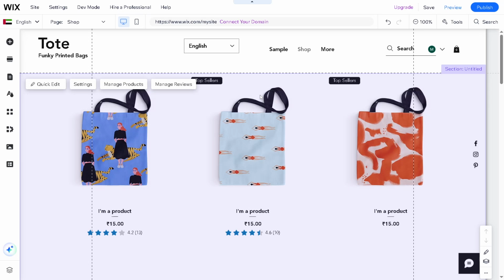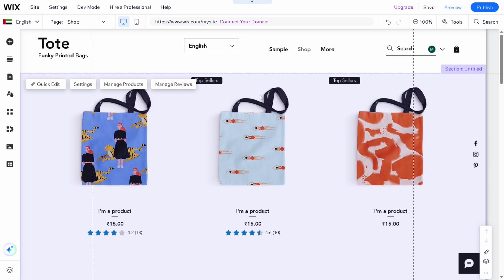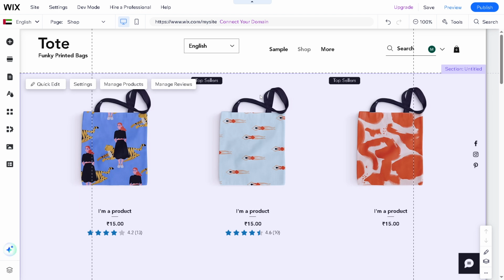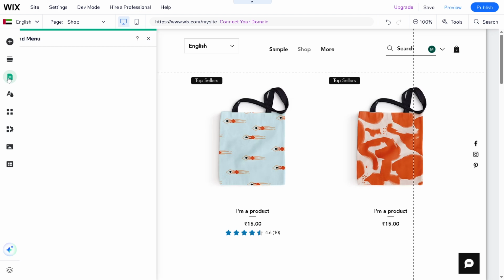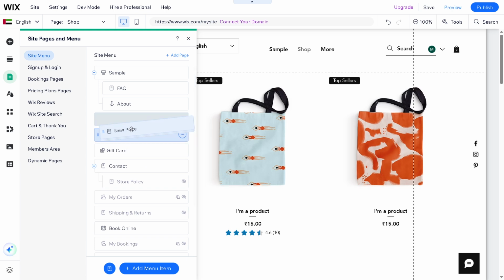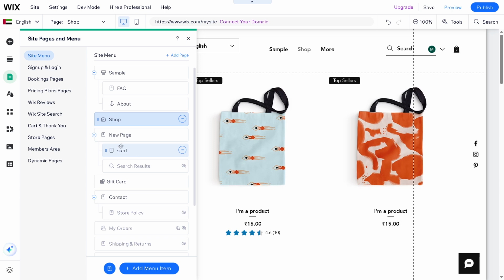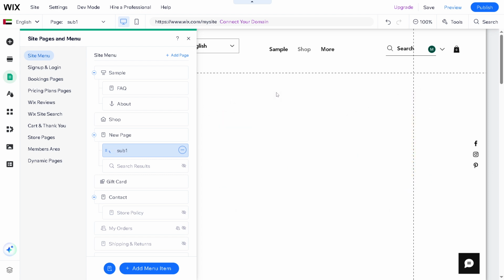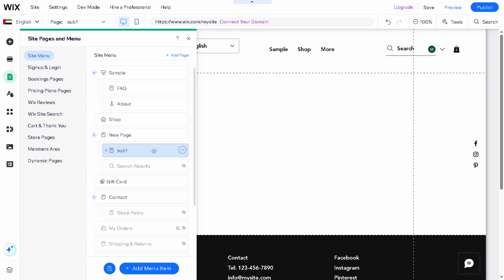How to Create a Dropdown Menu in Wix (Step By Step) (2026 Guide)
How to Create a Dropdown Menu in Wix (Step By Step) (2025 Guide)